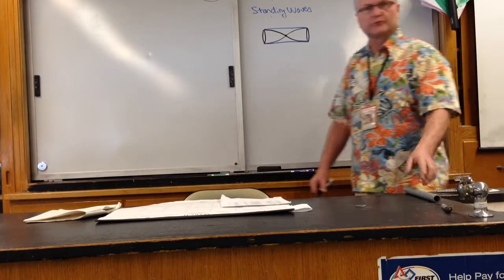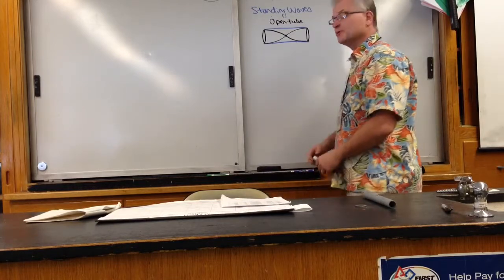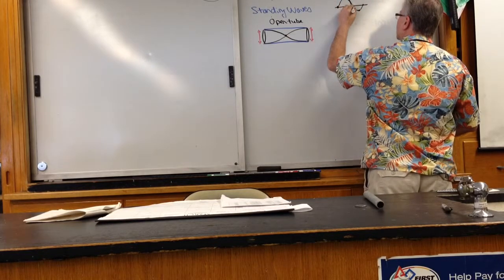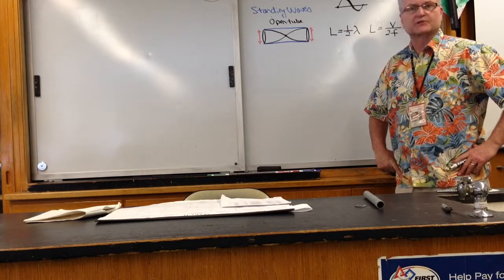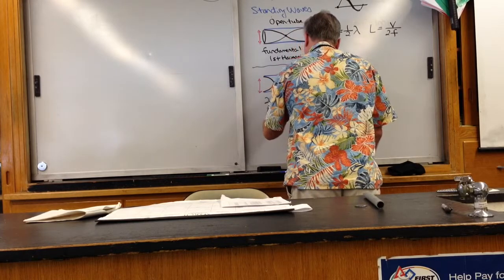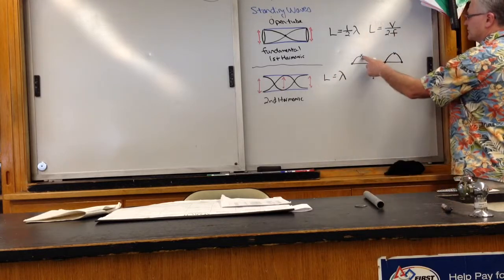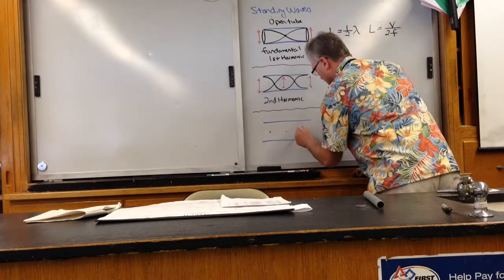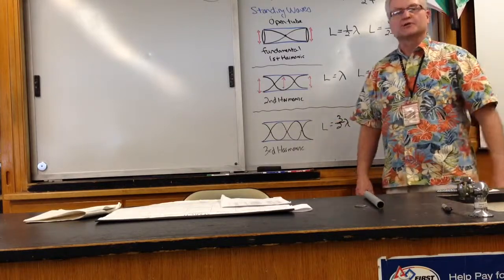Chap 17 Waves Lesson # 4